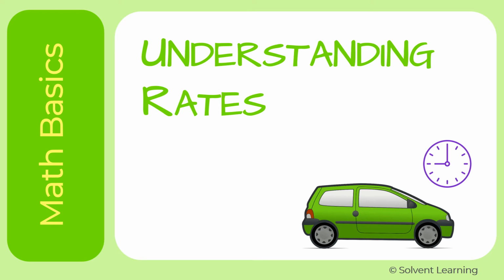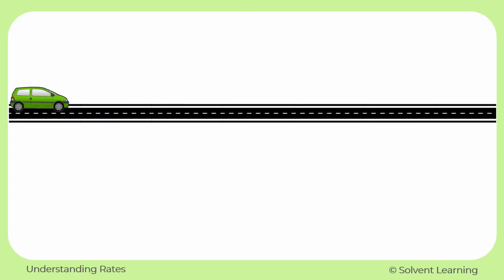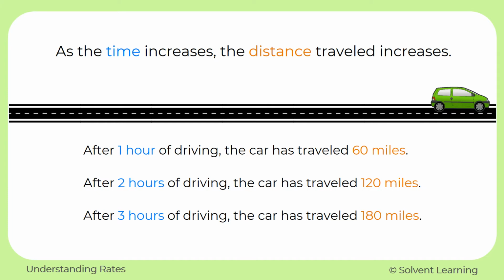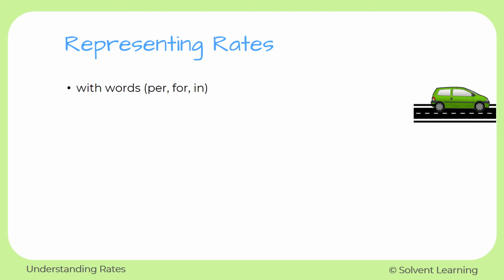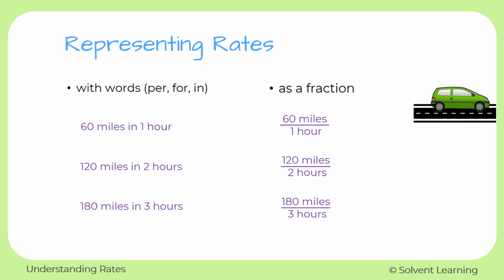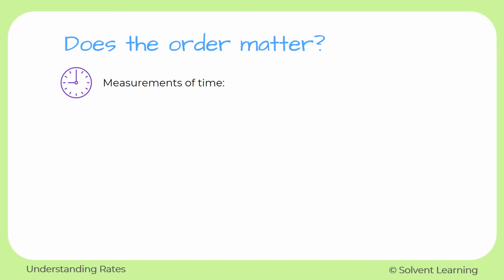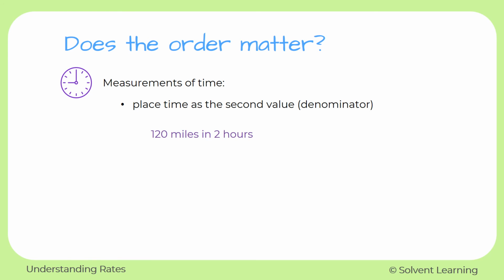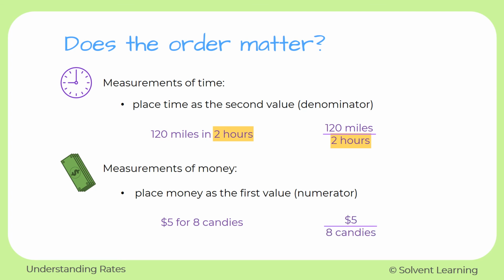Understanding Rates (Math Rates in Real World Scenarios)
Rates are a special type of ratio. This lesson will show you examples of rates using real-world scenarios.

🌞 Hey Students!

Sincerely,
Teacher Mia 🙂